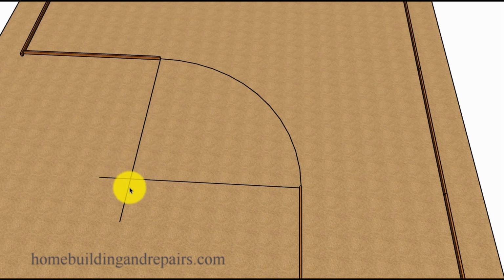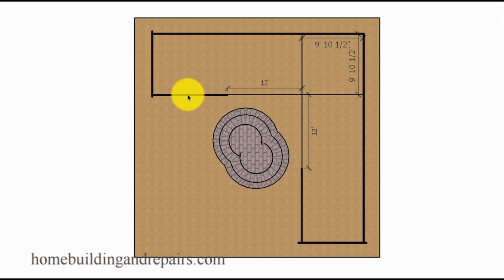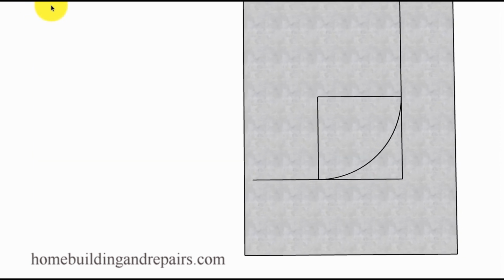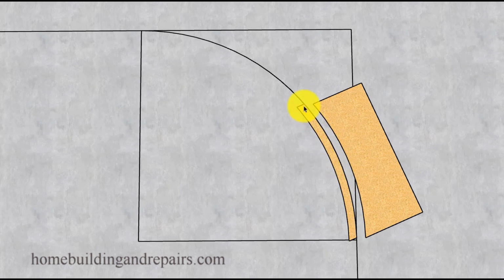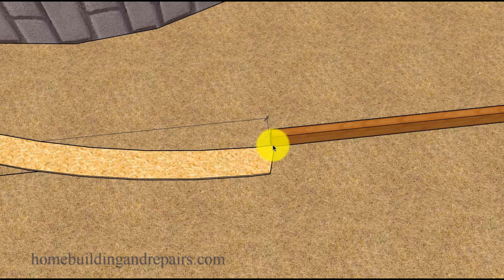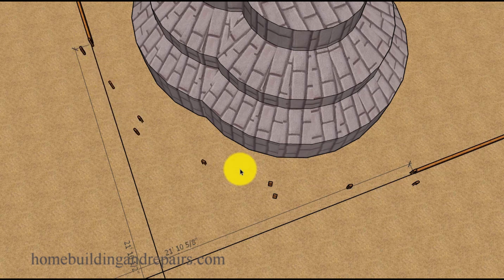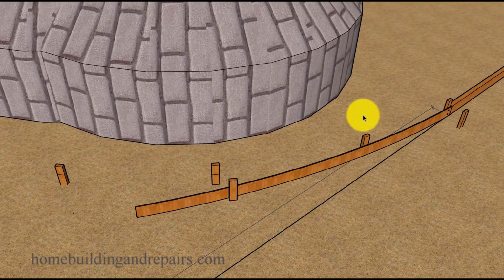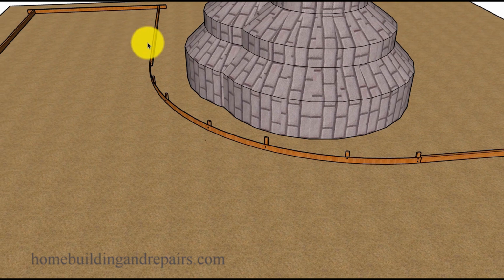How To Build The Perfect Circular Concrete Forms When Something Is Blocking Your Center Point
This video will provide you with a construction design layout method so you can form a circular shaped section of a concrete driveway, patio or other outdoor projects if you have an obstacle sitting on or blocking the center point. Watch the video to learn more.